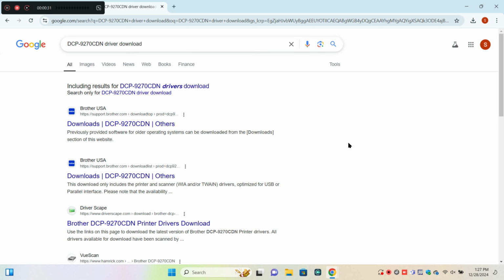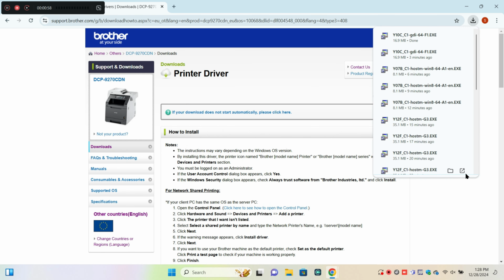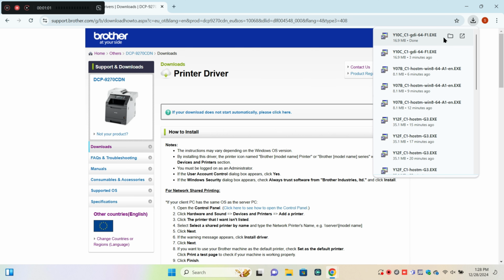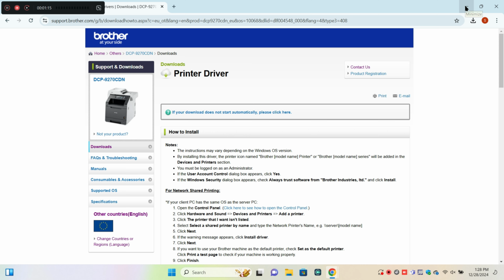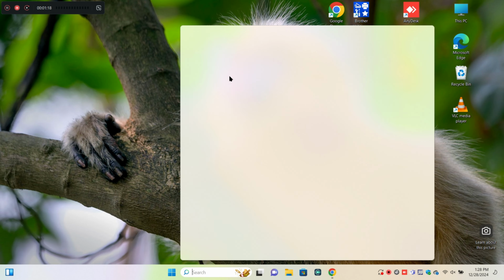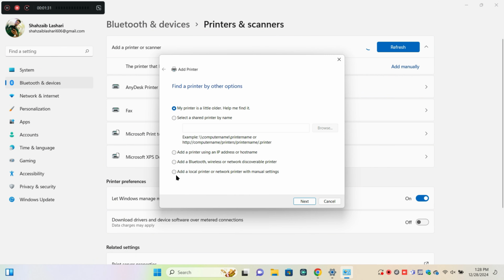How To Download & Install Brother DCP 9270CDN Printer Driver in Windows 10/11